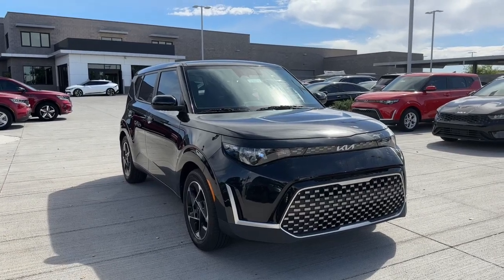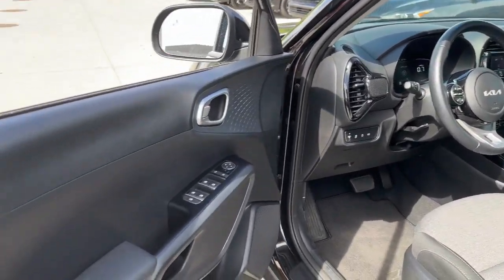2023 Kia Soul Gilbert, Chandler, Mesa, Queen Creek, San Tan, AZ 230474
Fusion Black New 2023 Kia Soul EX available in Gilbert, Arizona at Horne Kia. Servicing the Chandler, Mesa, Queen Creek, San Tan, AZ area.

Horne Kia
1465 E Motorplex Loop